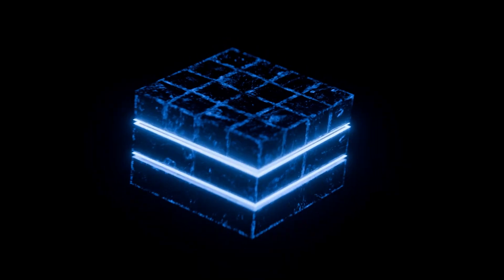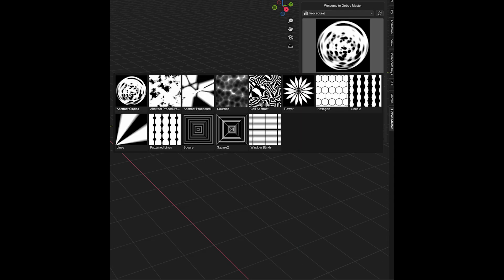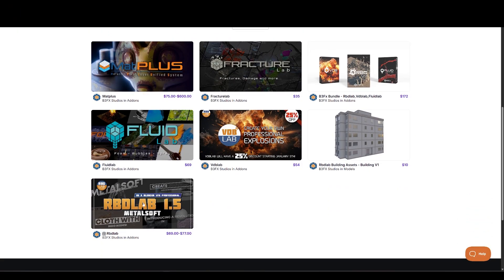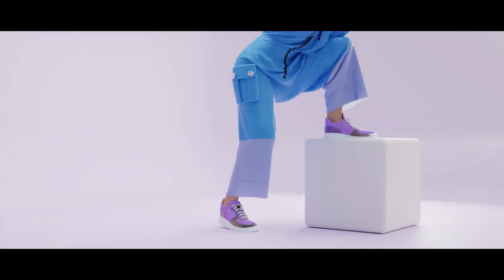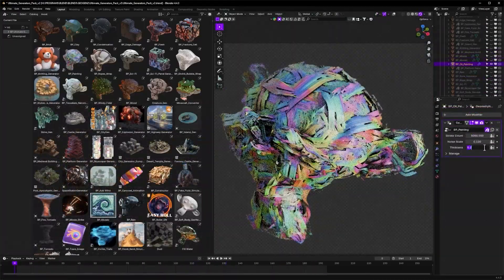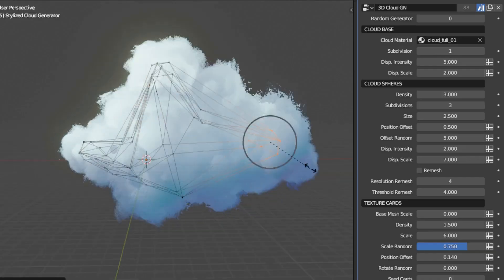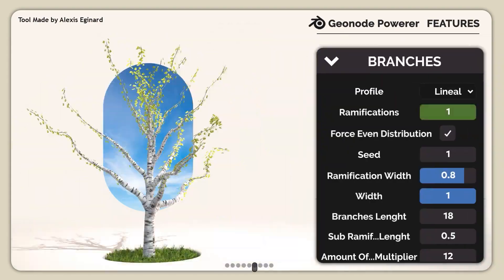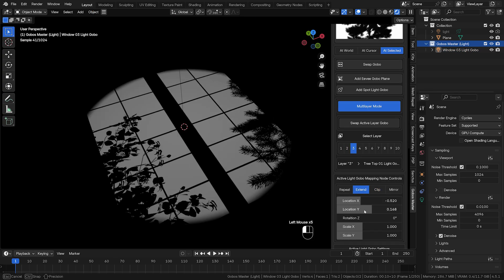New Best Blender Addons of August You Probably Missed!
Time Stamps
00:00 *Intro*👍😎 Discover Weekly New/Popular Addons
00:20 *The Nature Generator*
01:01 *Gobos Master* Additional 10% OFF with Coupon "BLENDERBOY10"
02:08 *Arborea* Nature Assets Library
02:57 *MatPlus*
03:59 *Aura Fx*
04:29 *Divine Cut* | Smart Cloth Generator V4
05:20 *Housify*
06:10 Ultimate Generators Bundle V2
06:43 *BlenderKit* 10% Off with my Link *Access* 94,000+ Blender Assets
07:24 *Cloudhaven*
07:47 *Stylized Cloud Generator*
08:13 *Geoface*
08:39 *Modstack*
09:06 *Tree Designer*
09:38 *N Panel Sub Tabs*